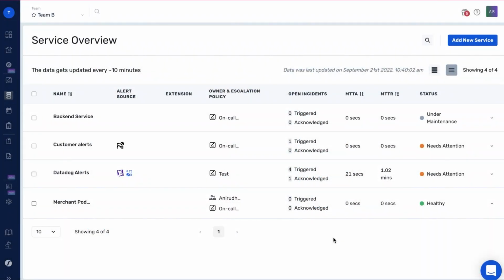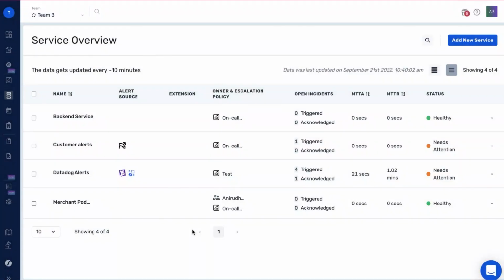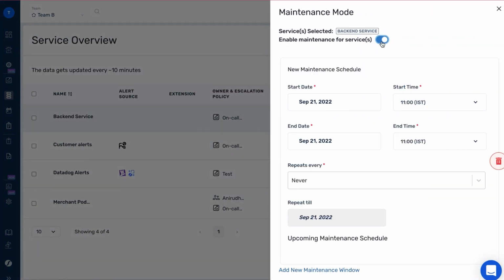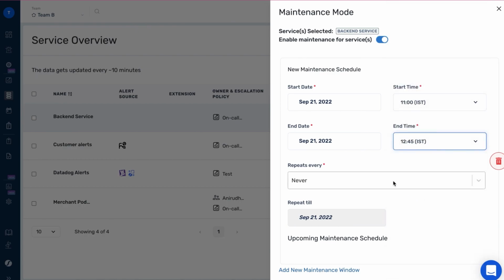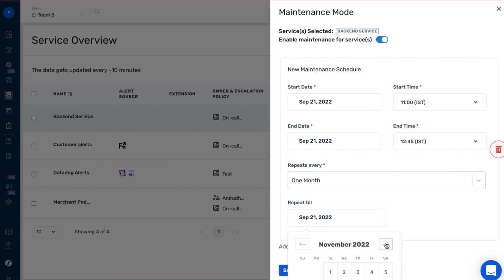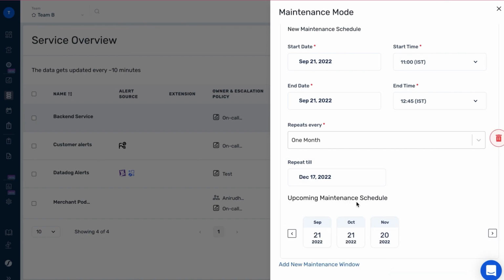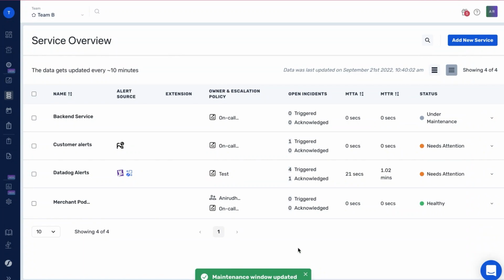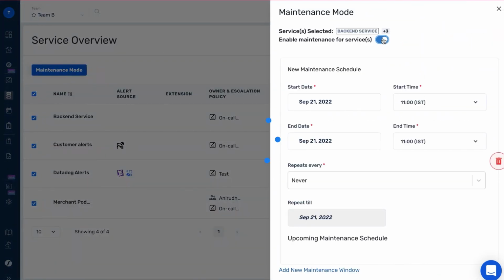Maintenance Mode in Squadcast I Creating Maintenance Windows for Services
This video explains how Maintenance Mode enables you to reduce alert noise during the scheduled maintenance window and how alert notifications for false-positive incidents can be suppressed during Maintenance windows.